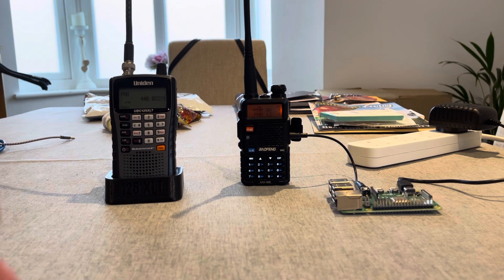Raspberry Pi Radio Jammer EXPERIMENT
A radio jammer I’ve built for test purposes only.

Raspberry Pi boots and plays audio right away. The audio loops through the tracks.

It’s got 5 audio files, random audio ripped off YouTube converted to MP3.

The Baofeng UV5-R is connected via a 3.5mm audio cable to the pi and VOX is enabled.

The Uniden UBC125XLT is scanning the 16CH of PMR.

This test was done on CH8.

You can run the Pi from a battery pack.

The SD is wrote protected so you can power it on and off as much as you wanted.

Ideally you could run the pi and add a timer count to repeat the Audio day every 5 mins for example. You could use a timer, 555 relay delay time as an example to turn the pi on and off. This would save power as the pi wouldn’t be running the whole time.

The Pi Takes about 1m to boot and play the audio from power on.

Very small, compact, quick, easy.

I’ll polish up my notes regarding the code and add them here and you can try your self.